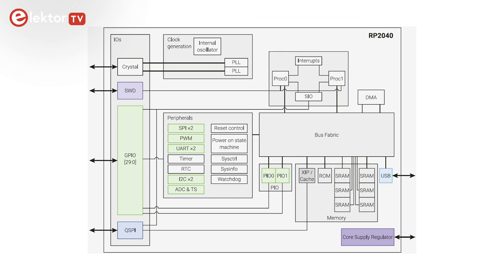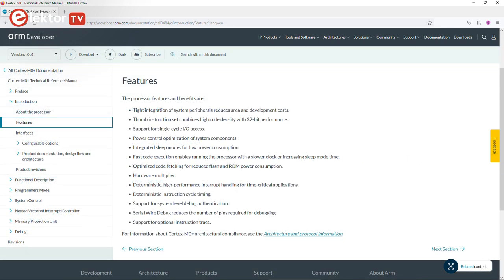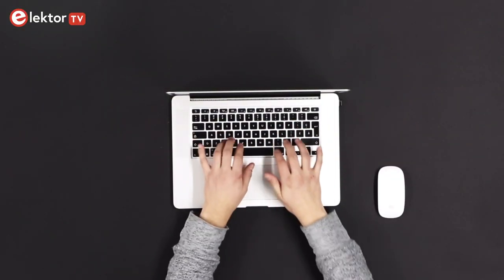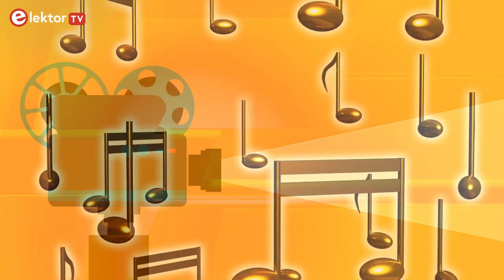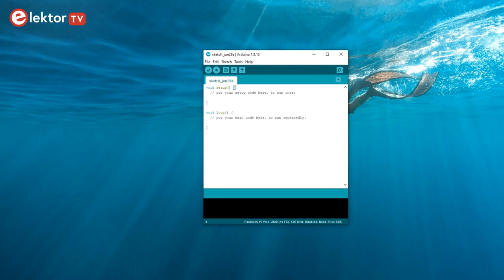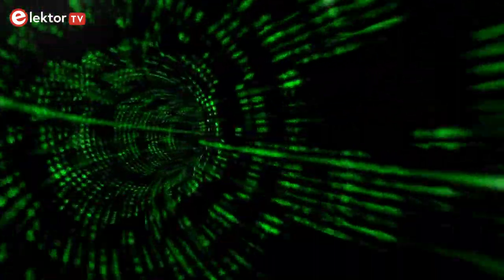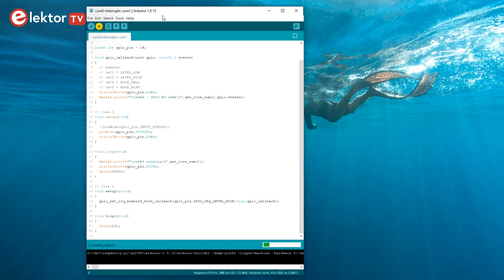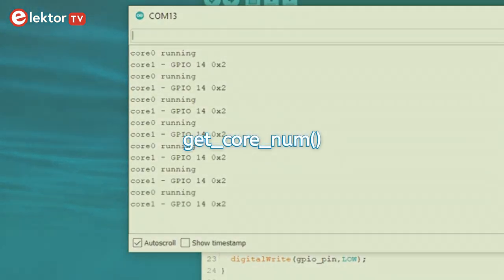Going Dual Core With the Raspberry Pi RP2040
The RP2040 microcontroller by Raspberry Pi is an interesting device. It differs a bit from other microcontrollers as is has two cores. There are other dual-core controllers on the market, but these usually combine two different cores where each core is intended for special tasks. The RP2040, on the other hand, has two identical ARM Cortex-M0+ cores.

The design of the RP2040 is symmetric. Its two cores occupy the same position in the architecture, and both have access to everything. They can access all the memory and all the peripherals in the same way.

Two questions now arise: why would you need two cores and how do you use them? This video tries to answer these questions.

Contents

0:00 Intro
0:15 RP2040 dual-core programming
1:25 Why use two cores?
3:03 PIO blocks
3:48 Using the Arduino IDE
4:31 setup1 & loop1
4:44 Shared memory
5:19 Shared flash memory
5:45 Shared peripherals & spin locks
6:22 Core-to-core message FIFOs
6:58 Interrupts
7:40 Debugging
8:13 Wrapping up
8:46 Thank you for watching

Resources